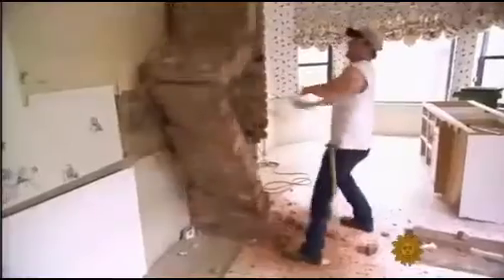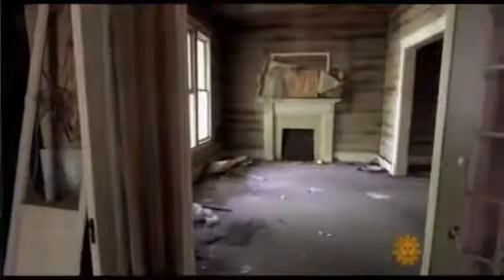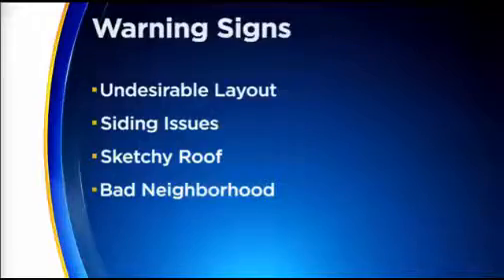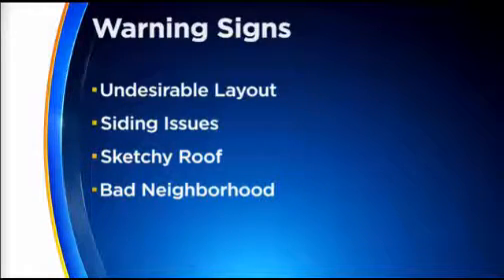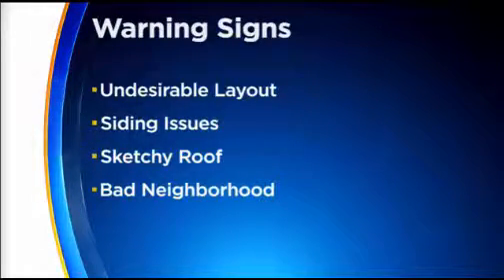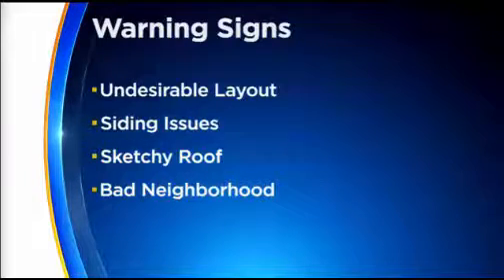Fixer Upper | Kyle White on WCCO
July, 2017 Video talking about fixer upper homes.